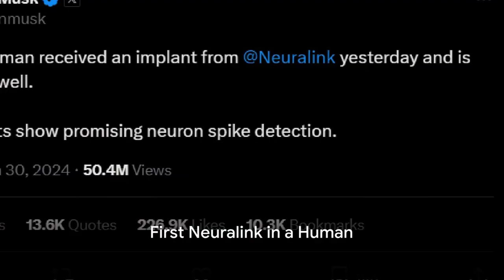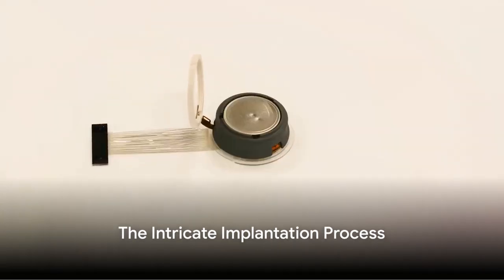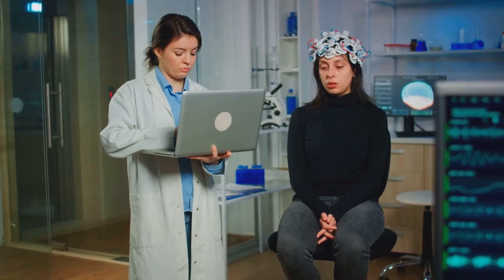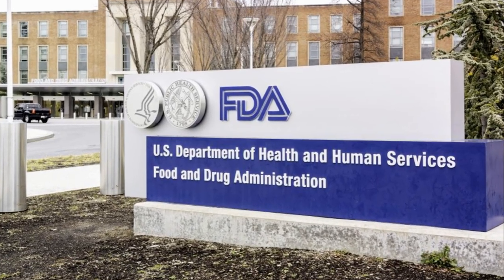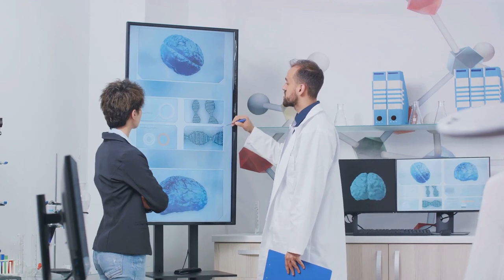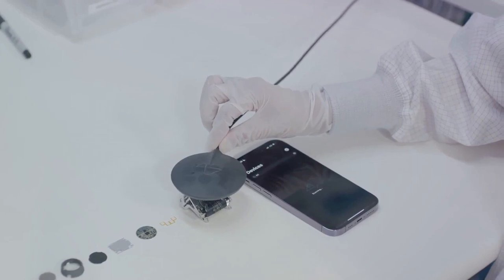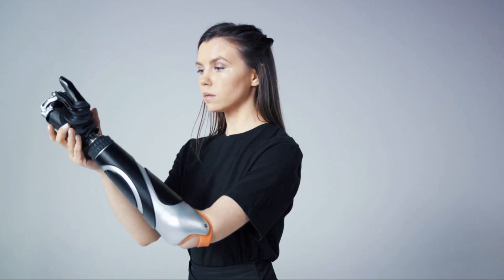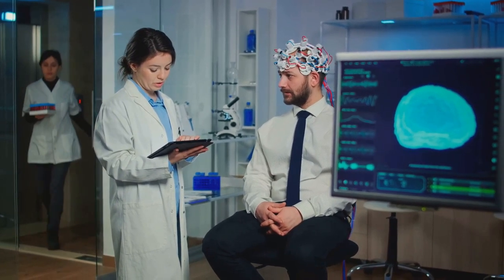Neuralink's First Cyborg Human Installation Complete! Latest Updates!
In this groundbreaking video, we unveil the extraordinary journey of Neuralink's first-ever human implantation. Witness the birth of the first cyborg as Neuralink achieves a historic milestone, forever altering the landscape of human-machine integration. This was announced by Elon Musk on X, or Twitter on the 31st of January 2024🧠✨

🔍 What's Inside? 🤖
Explore the intricacies of the Brain chip, Neuralink implant, understand the technology behind it, and delve into the implications for the future of humanity. From brain-computer interfaces to the limitless possibilities of merging man and machine, this video is your front-row seat to the next era of technological evolution. 🌌🔬

🌐 The Cyborg Age Begins! 🚀
Join us as we discuss the significance of this moment in the context of the broader technological landscape. Will we all become cyborgs in the future? What does this breakthrough mean for the evolution of human intelligence and capability? 💬🤔

The journey into the future has just begun, and you won't want to miss a moment! 🚀🔗

Thanks for being a part of this incredible journey into the future with us! 🌌

00:00 First Neuralink in a Human
01:05 The Intricate Implantation Process
03:10 FDA Approval and the Mystery Patient
04:55 Wireless Brain Communication & Future Possibilities
06:54 Criticisms, Concerns, and Ethical Discourse
07:31 Conclusion